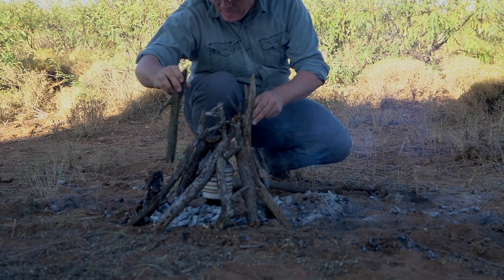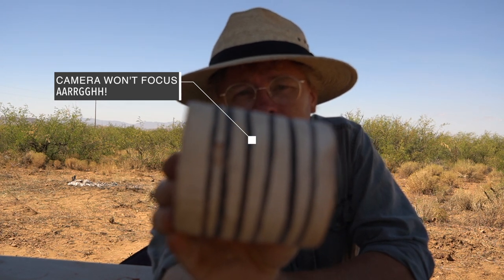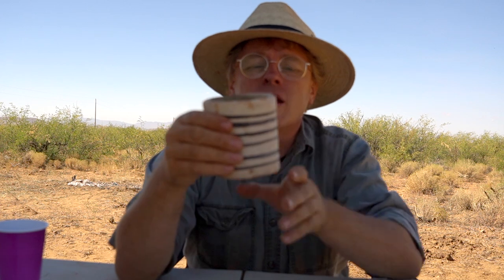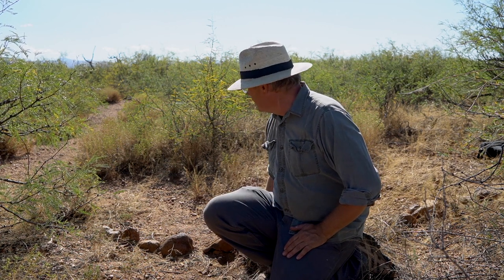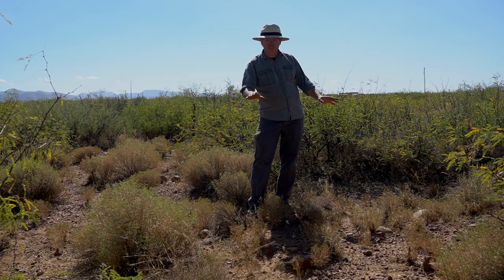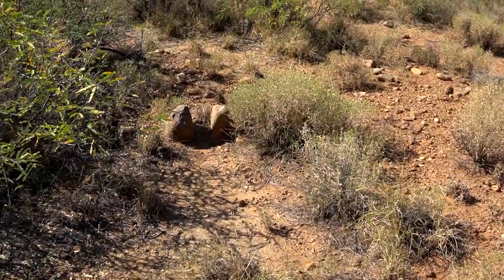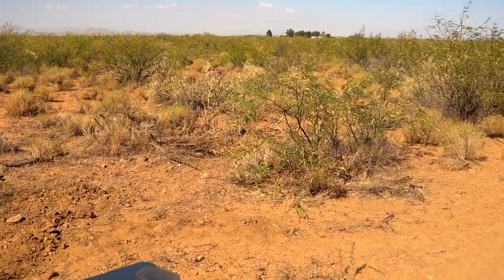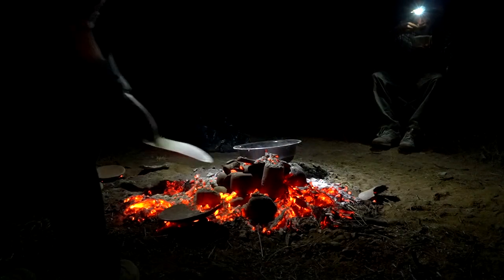Primitive Pottery Firings At My Fall Workshop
This video covers the highlights of my fall 2020 pottery workshop. It was taught out in the desert at my ancient ruins where we made pottery and fired twice.

\\ Lots more information including video based lessons are available on my